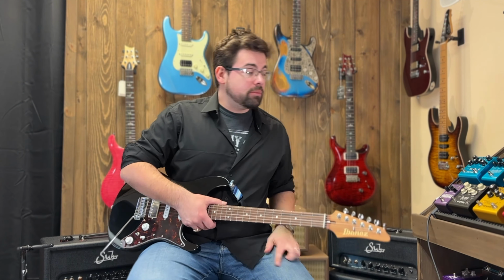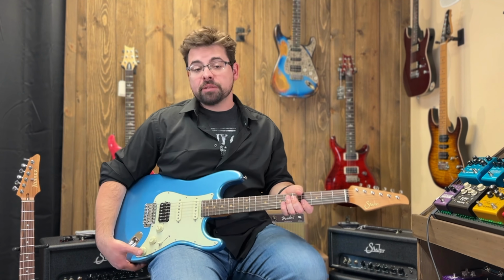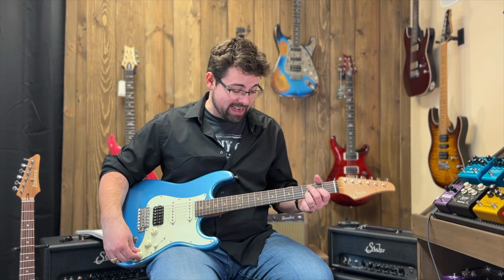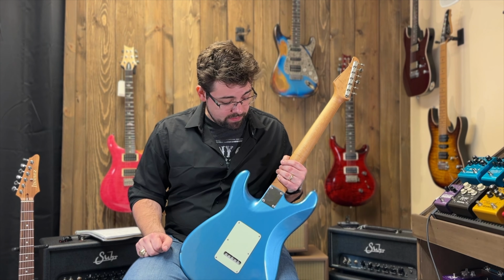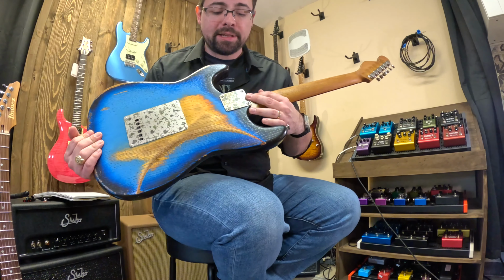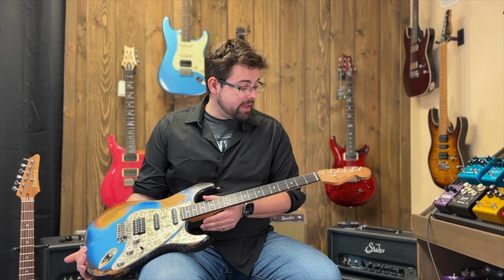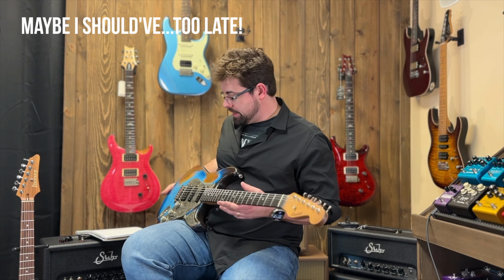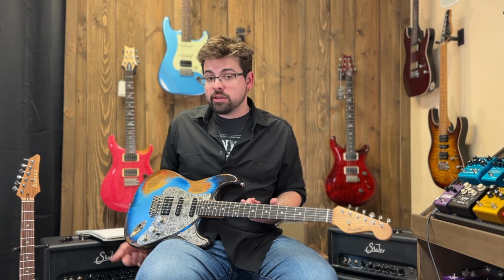Paoletti Loft vs Suhr Classic S Antique vs Ibanez AZ2204N | HSS Side-By-Side-By-Side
***SPECS AND TIME STAMPS BELOW***

0:01 Blah Blah Blah unplanned talking stuff
12:45 Paoletti Clean Neck Pickup
13:15 Suhr Clean Neck Pickup
13:41 Ibanez Clean Neck Pickup
14:15 Suhr Clean Neck Pickup
14:28 Paoletti Clean Neck Pickup
15:18 Paoletti Humbucker w/ Drive
15:31 Suhr Humbucker w/ Drive
15:43 Ibanez Humbucker w/ Drive
15:55 Paoletti Humbucker w/ Drive
16:02 Suhr Humbucker w/ Drive
16:10 Ibanez Humbucker w/ Drive
16:17 Cycling Humbuckers w/ Drive
16:40 Cycling Neck Pickups with Drive
17:40 All comparable pickups in order. Extra switching options at end.
(D-A-G and sometimes even a Cadd9. Lol)

Playing is simple, but there are some interesting differences. The most obvious differences, however, are the FEEL of each of these instruments, so it is vital to get your own hands on any model you are considering and find what speaks to you.

Every guitar has a purpose. That purpose might not be for you, or it could catch you by surprise.

Recorded at The Village Guitarist through a Strymon Iridium in to a UA Apollo Twin.

Strymon Blue Sky for reverb, El Capistan for a touch of delay, and Riverside used for drive. Settings were never changed and I did no editing or processing on the recorded tracks.

---Paoletti Specifications---
BODY MATERIAL Reclaimed Chestnut Wood
BODY COLOR Relic Blue
NECK MATERIAL Canadian Roasted Maple
NECK SHAPE Medium "C" Profile
FRETBOARD MATERIAL Pau Ferro Fingerboard
FRETS Dunlop6110
FRETS NUMBER 22
FINGERBOARD RADIUS 12"
SCALE LENGTH 648 mm
NUT Bone
ELECTRONIC Volume/Tone/Tone CTS Pots 250K / CRL 5Way Switch
TUNING MACHINES Kluson Deluxe
NECK PICKUP Paoletti 60's – 7.5K Alnico 5
MIDDLE PICKUP Paoletti 60's – 7.5K Alnico 5
BRIDGE PICKUP Paoletti Humbucker Rock II – 7.8K Alnico 5
BRIDGE Paoletti OEM® Tremolo
PICKGUARD Paoletti Brass (Nickel finish)
CASE Hard Case

---Suhr Specifications---
Body Type: Alder, 2-Piece
Body Color: Lake Placid Blue
Body Finish: Lacquer, Light Aging
Relic/Aging Level: Antique
Neck Material: Roasted Maple
Neck Finish: Oil
Neck Shape: 60's C Vintage Standard .810 - .930
Neck Thickness: .810 - .930
Neck Joint: Bolt-On
Fingerboard Material: Indian Rosewood
Fingerboard Inlay: Face Dots, Aged Clay
Fingerboard Radius: Compound 9-12"
Compound Radius: Compound 9-12"
Side Marker Inlay: Aged Clay
Number of Frets: 22
Fret Wire: Nickel, Medium
Nut Width: 1.65"
Nut Material: Tusq, White
Headstock Inlay/Decal: Decal, Gold Fill Black Outline
Factory Tuning: E Standard (E-A-D-G-B-E)
Tuning Machines: Gotoh Kluson, Chrome
Hardware Color: Chrome
Bridge: Gotoh 510 - 2-Post, Bent Saddles, Steel Block, Chrome
Controls and Switching: 5-Way Blade, Volume, Tone, Tone, Push-Push, Split Bridge Pickup
Case: Gig Bag

---Ibanez Specifications---
Neck type AZ Oval CS-TECH WOOD Roasted Maple neck
top/back/body Alder body
fretboard Rosewood fretboardMother of Pearl dot inlay
fret Jumbo Stainless Steel fretsPrestige fret edge treatment
bridge Gotoh® T1702B bridge
string space 10.5mm
neck pickup Seymour Duncan® Fortuna™ (S) neck pickupPassive/Alnico
middle pickup Seymour Duncan® Fortuna™ (S) middle pickupPassive/Alnico
bridge pickup Seymour Duncan® Fortuna™ (H) bridge pickupPassive/Alnico
factory tuning 1E,2B,3G,4D,5A,6E
strings D'Addario® EXL110
string gauge .010/.013/.017/.026/.036/.046
nut Bone nut
hardware color Chrome